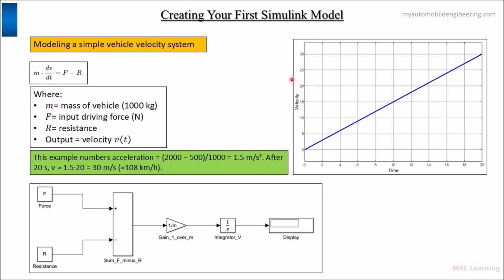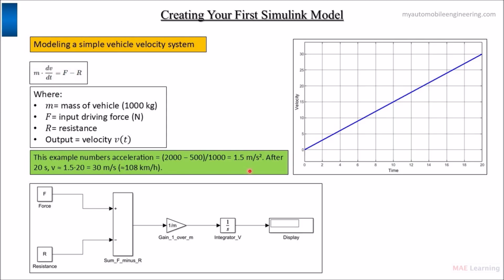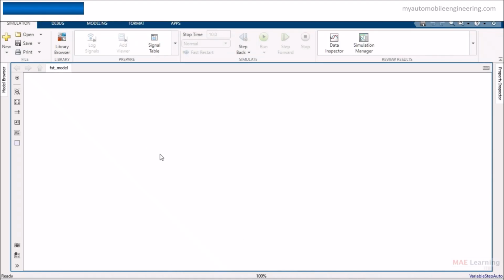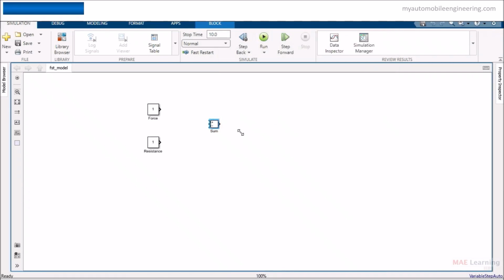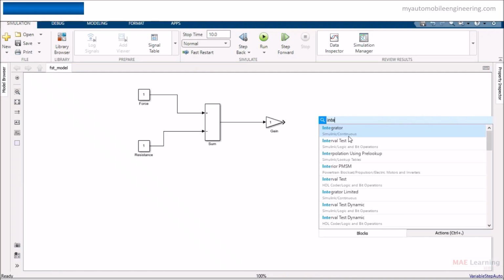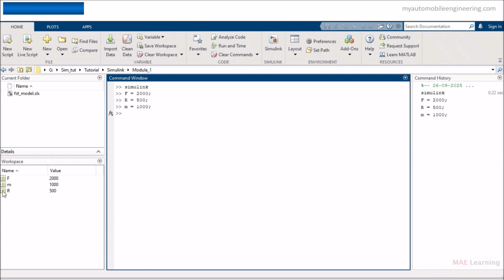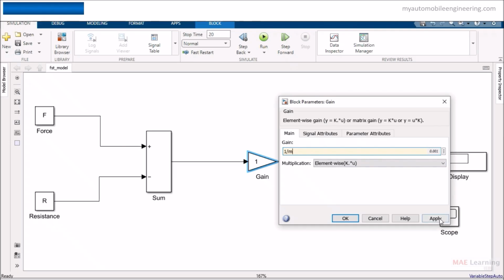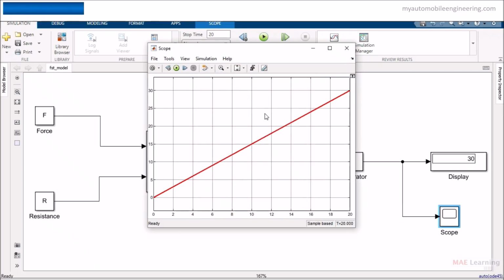✔ Creating Your First Simulink Model | How to create Simulink model in MATLAB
✔ Creating Your First Simulink Model
Course: Introduction to Model Based Development for Automobile Using Simulink